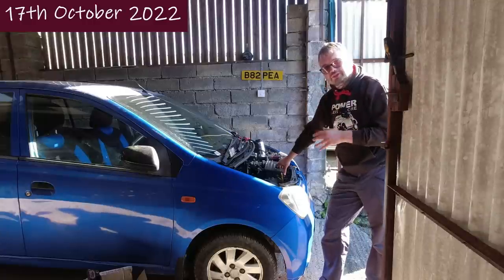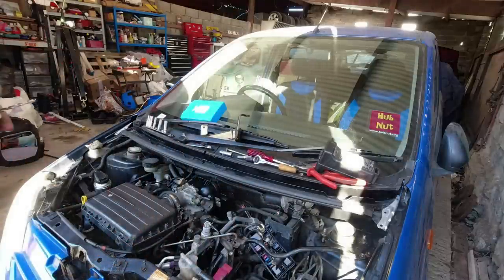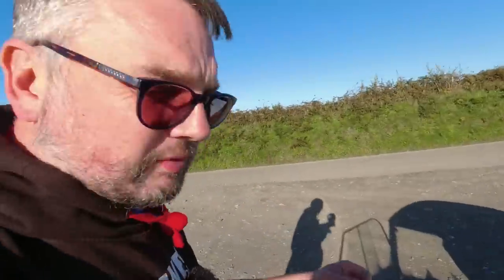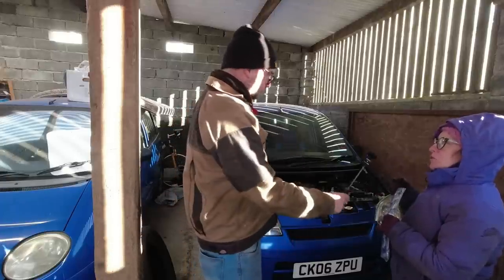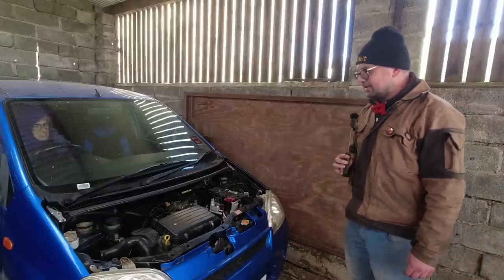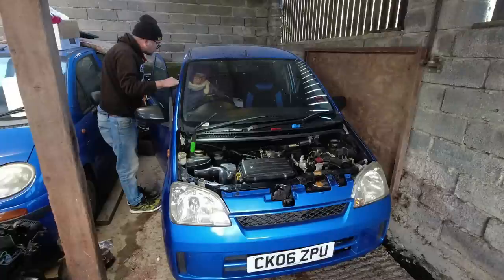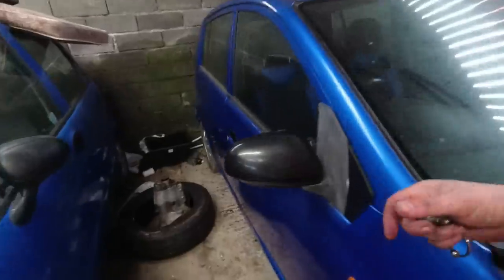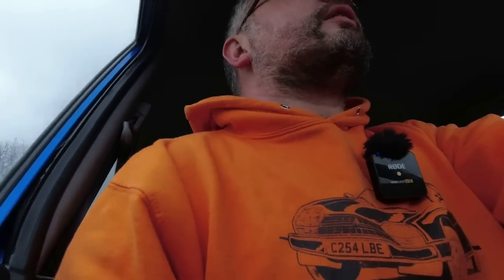(EP12) Daihatsu Charade Engine Swap - Manifold Mayhem!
Plastic inlet manifolds can officially get in the sea. Can we actually get the new engine to run properly? With a little help from @WhitelandRestorations - thanks folks!